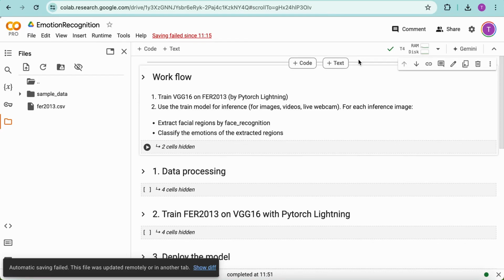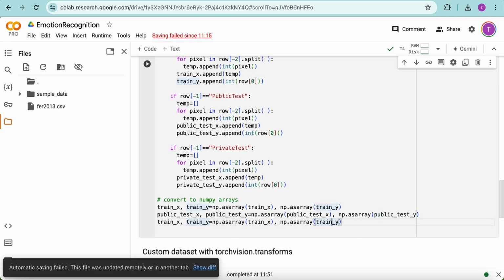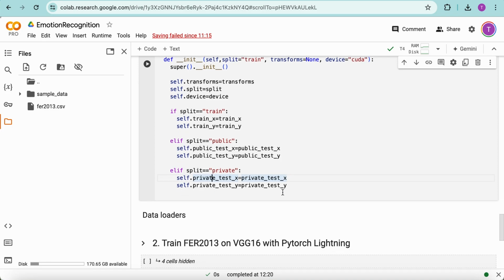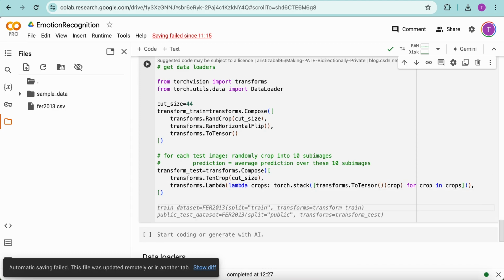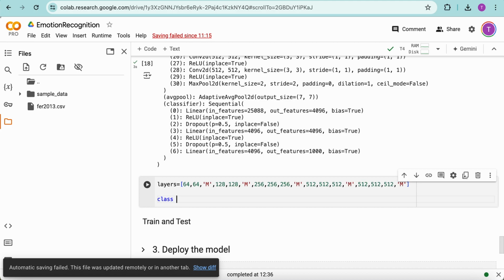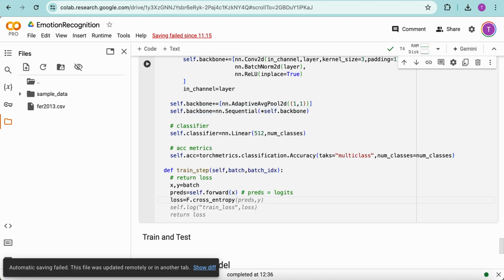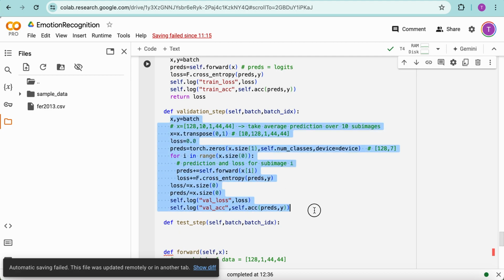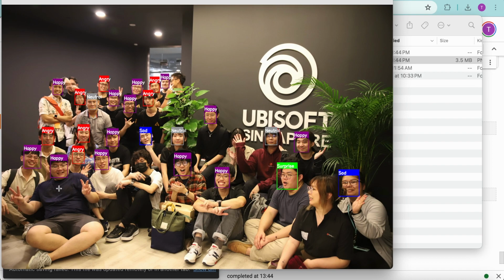Emotion Detection with Vgg16, Pytorch Lightning and SORT | live demo | from scratch - Part 1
0:00 Work flow
1:55 Data processing
28:00 VGG16 with Pytorch Lightning
54:20 Train result

We implement facial emotion recognition from scratch. The work flow is divided into 2 parts:

1. Train VGG16 on FER2013 (by Pytorch Lightning).
2. Inference: we will do inference on images, videos and live camera.

This video 📝  focuses on the first part where we implement VGG16 and train it on FER2013 using Pytorch Lightning. We will train the model from scratch (no pretrained weights or transfer learning).

If you enjoyed this video, please press the 👍 button. That would mean a lot for me to make the next video asap.